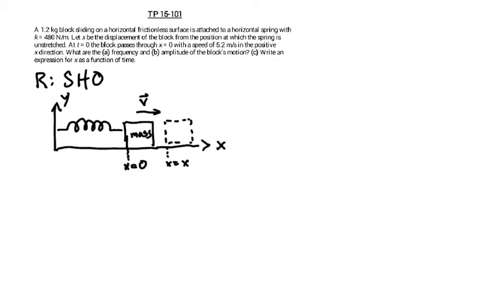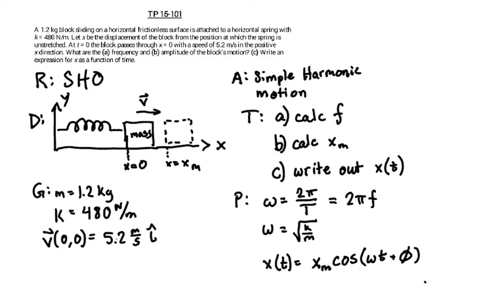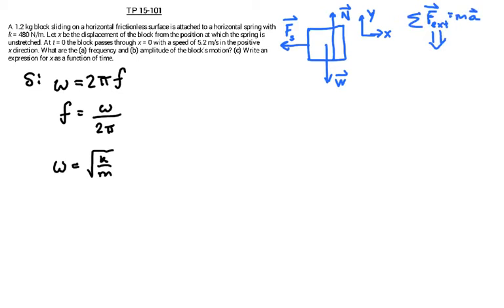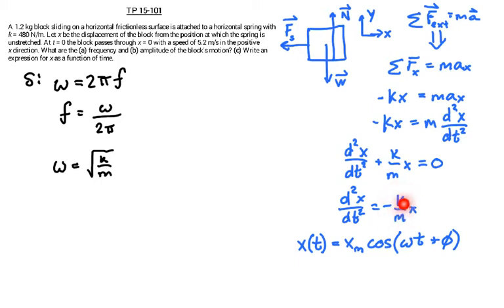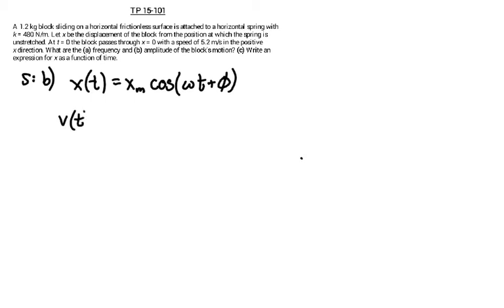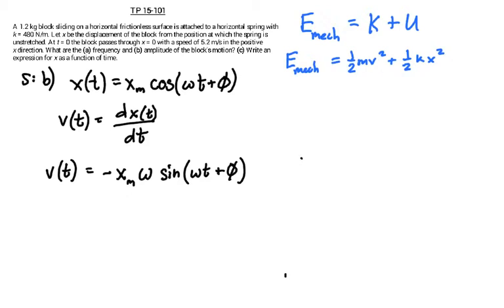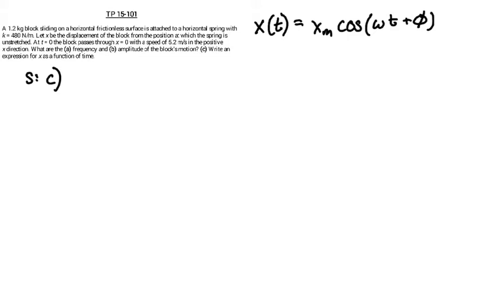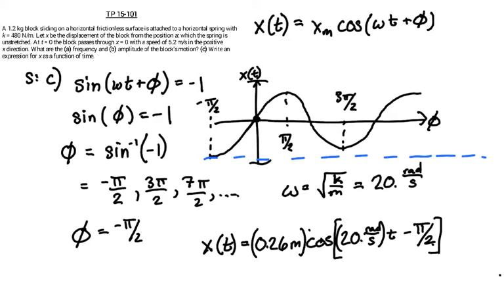LSN 22 tp 15-101